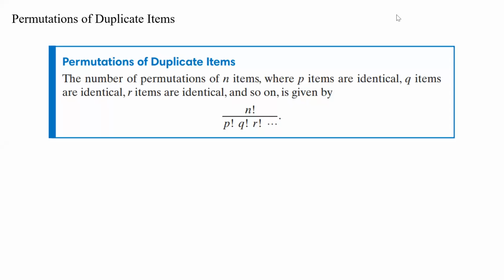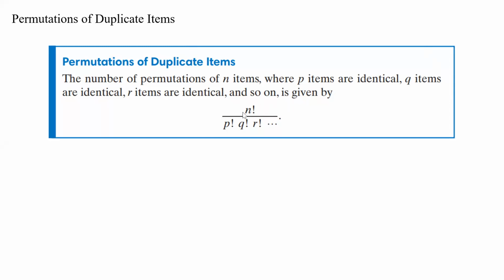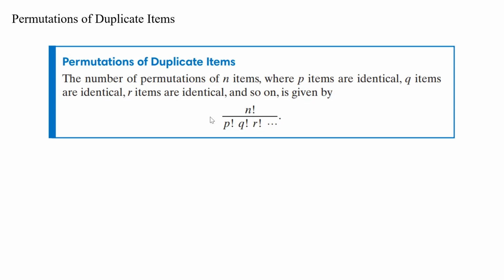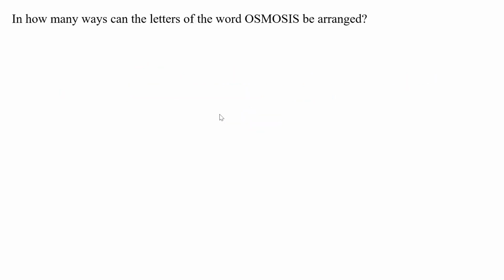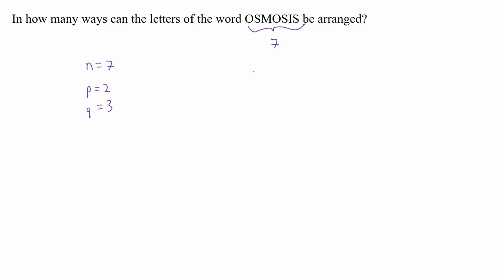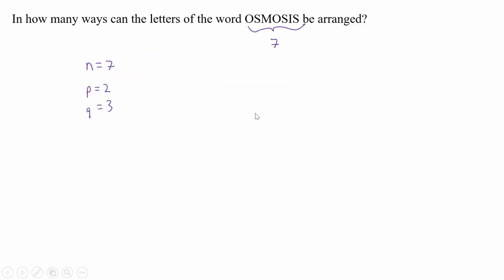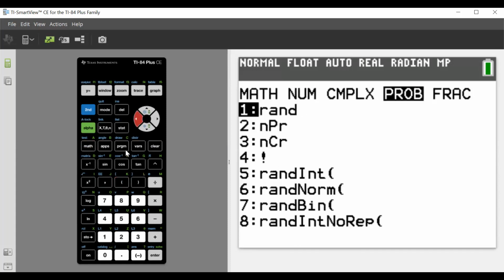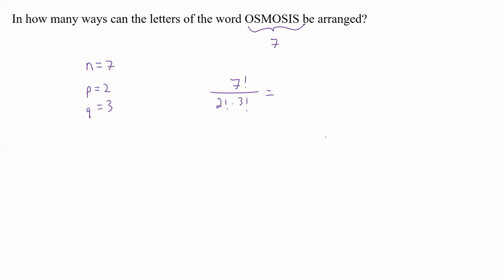11.2 Pt V